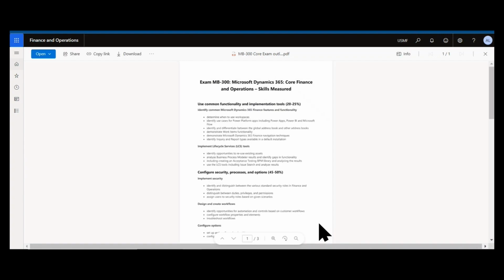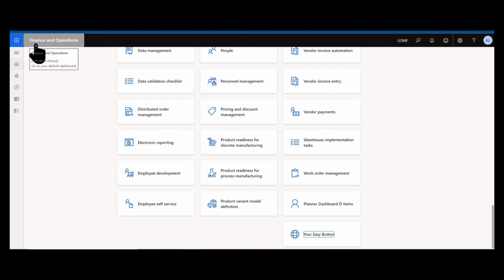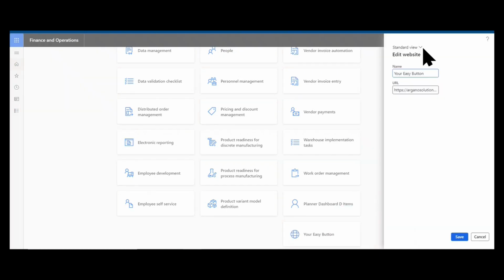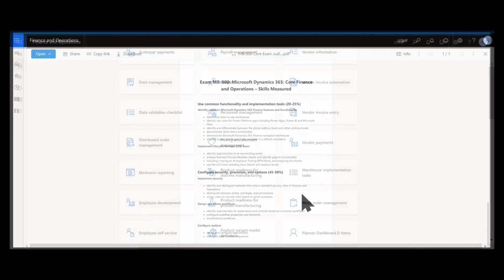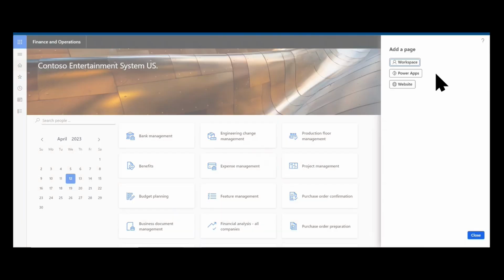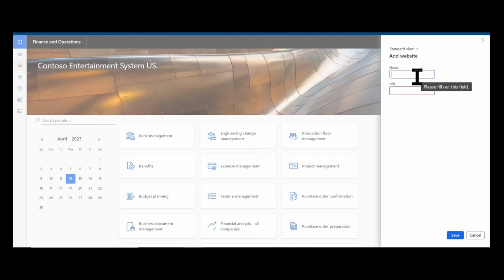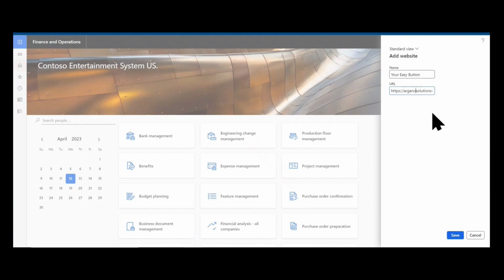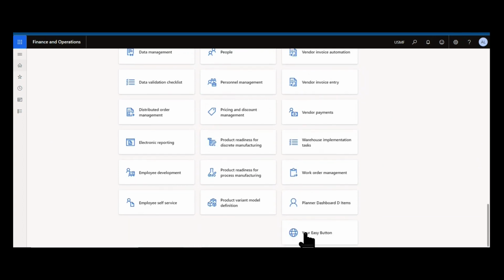Dynamics Unplugged - Dynamics 365 F&SC A to Z: Y is for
The penultimate episode of Dynamics 365 F&SC A to Z. Today, we talk about the letter "Y" which is for the "Your Easy Button" option in Microsoft Dynamics 365 Finance and Supply Chain Management.